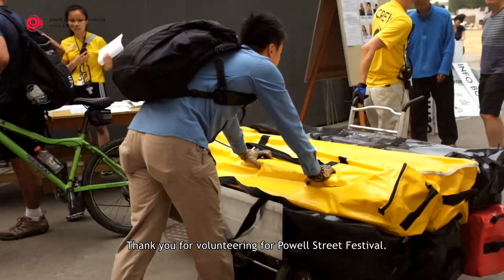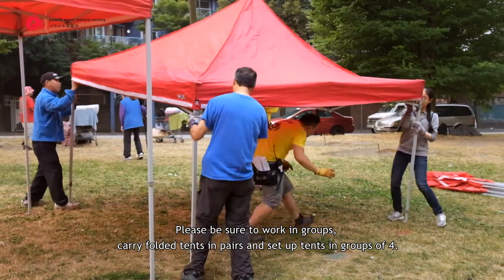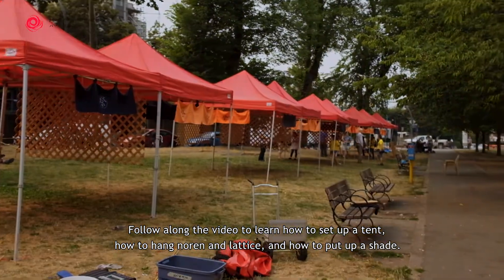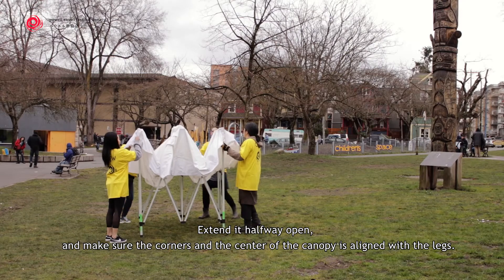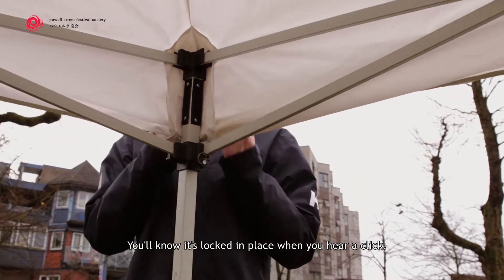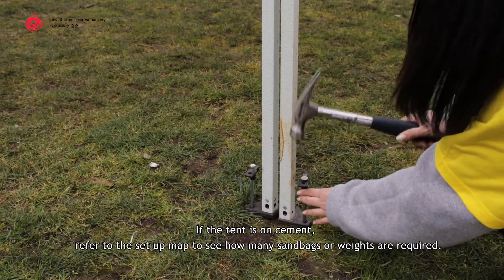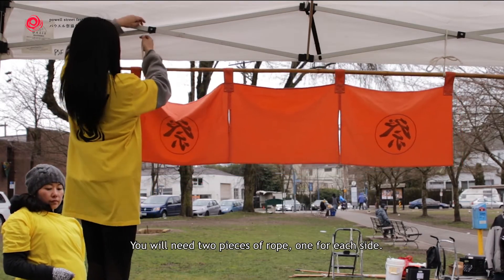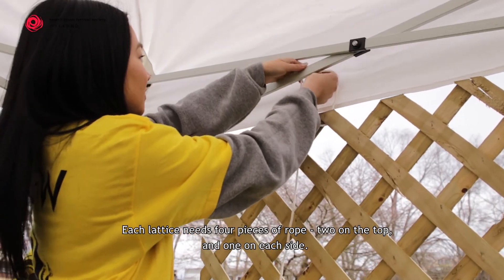Powell Street Festival: How to Set Up a Tent [English]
Produced & Edited by Jason Kuo
B-Roll Footage by  Mackenzie Ma